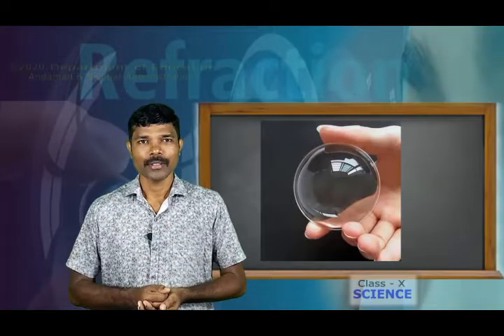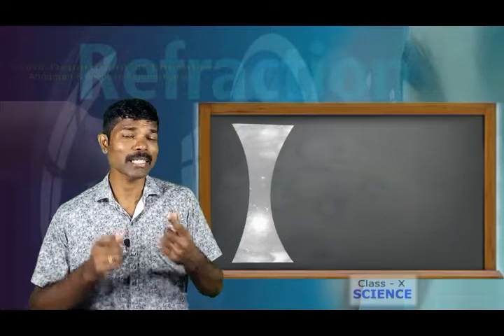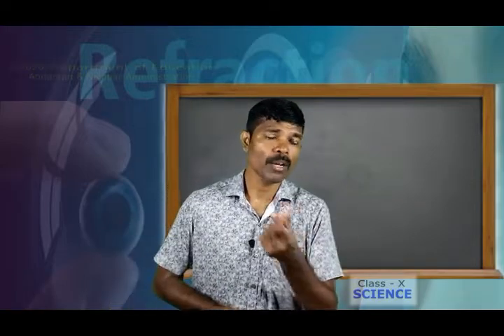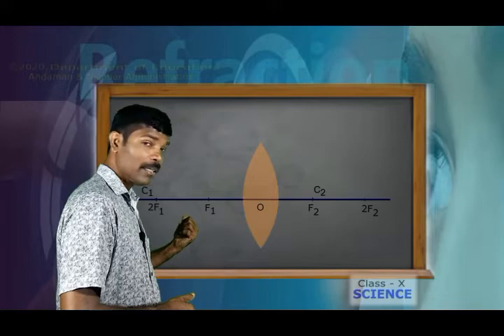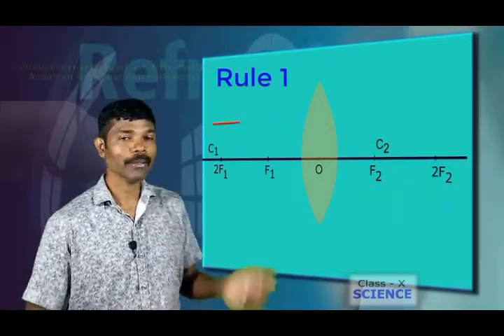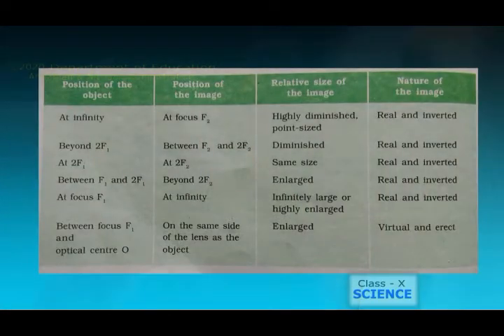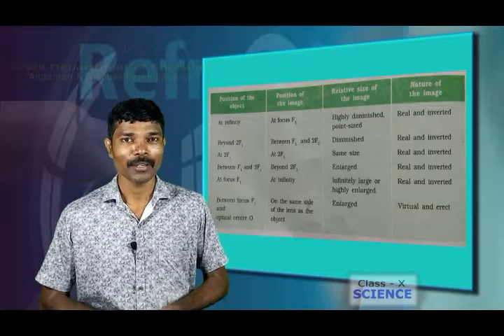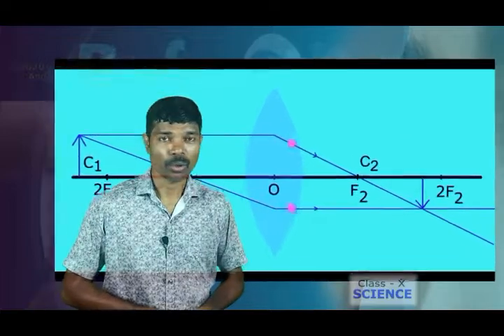CLASS 10 SCIENCE Light-Reflection and refraction